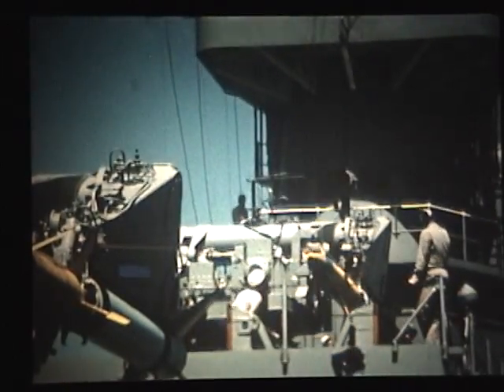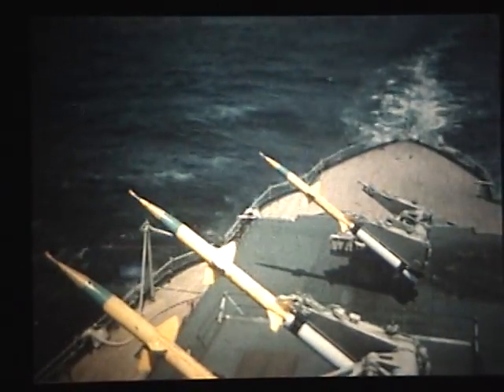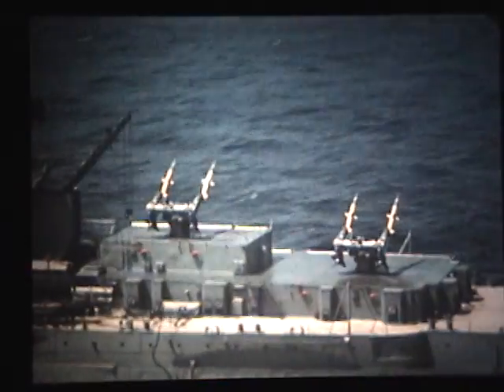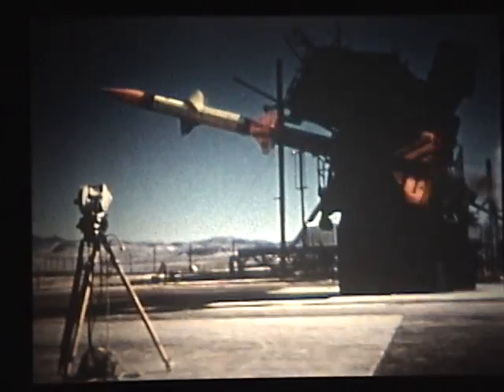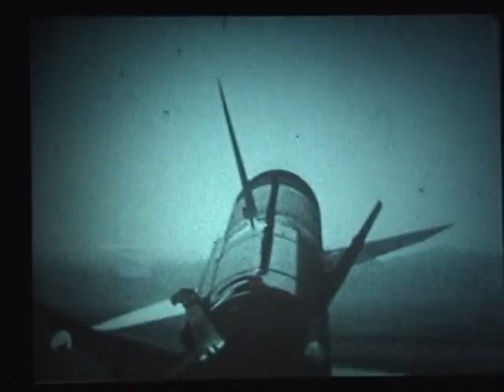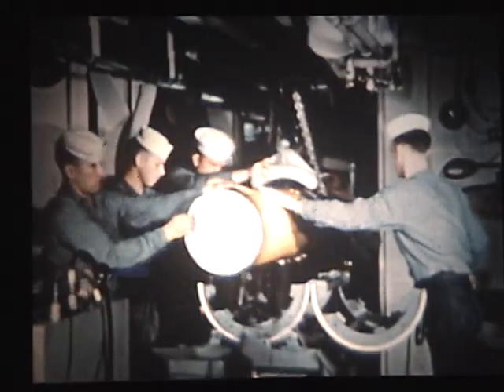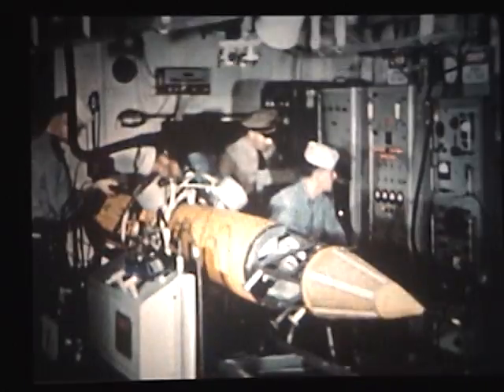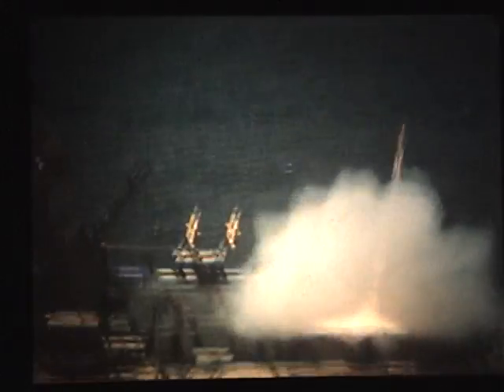Terrier Missile On USS Mississippi EAG-128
1954 Operational Development of Terrier Missile on USS Mississippi EAG-128